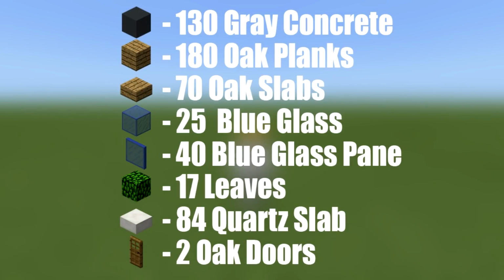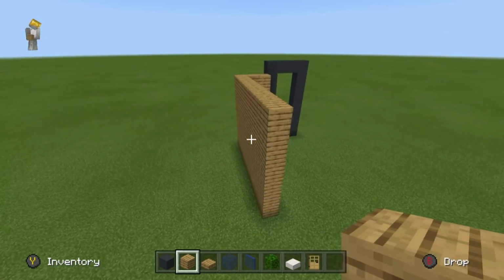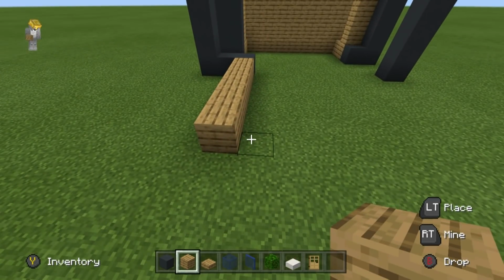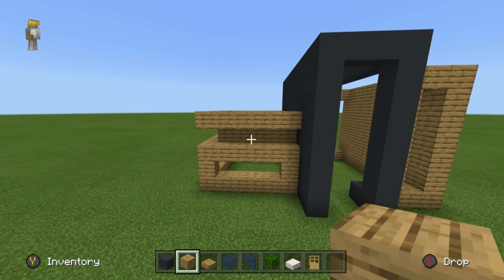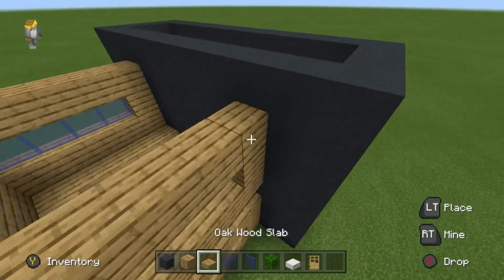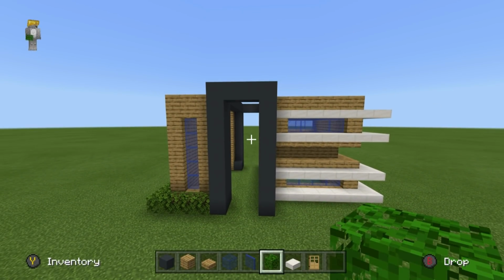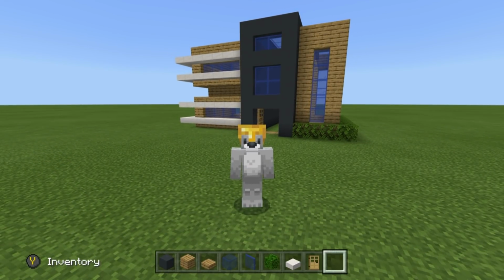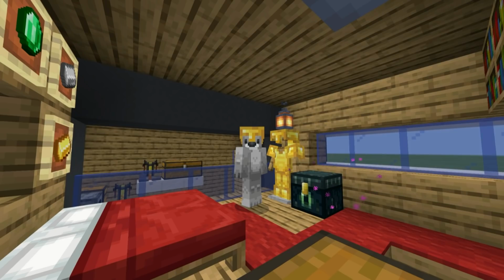Minecraft Tutorial: How To Make A Modern House 3 "2020 Tutorial"